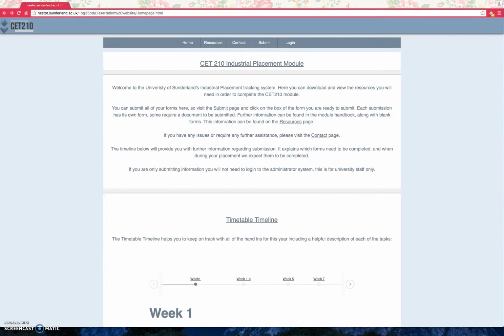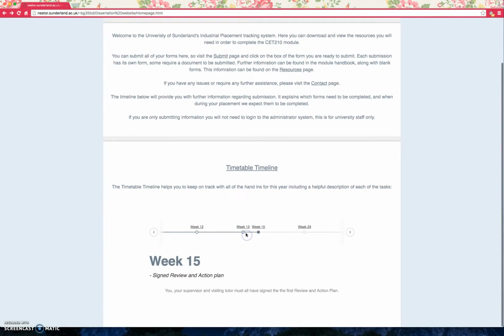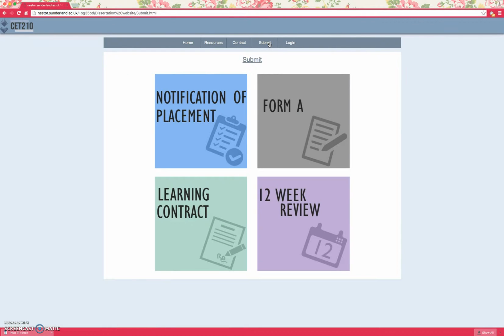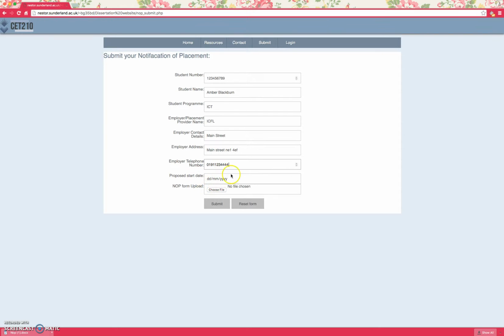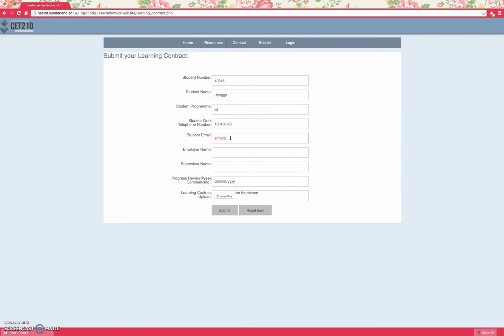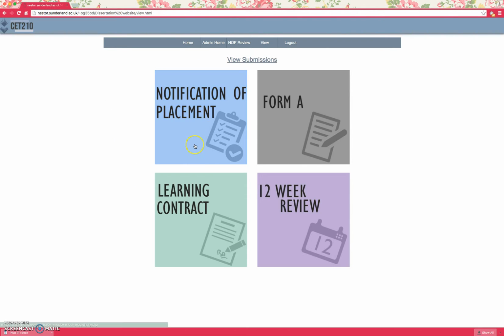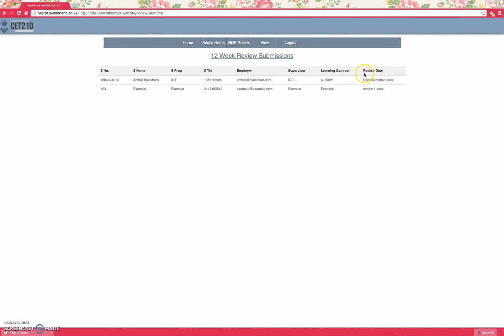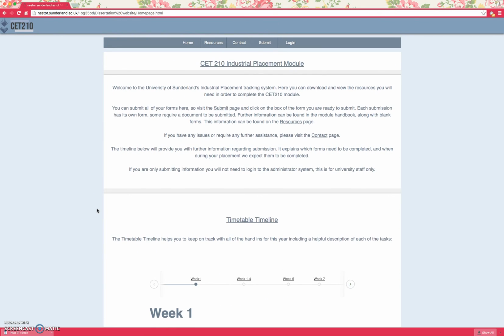Prototype Industrial Placement System